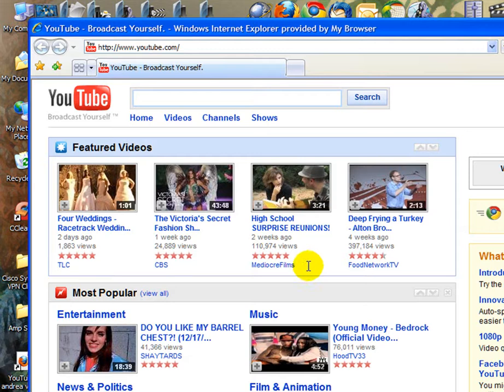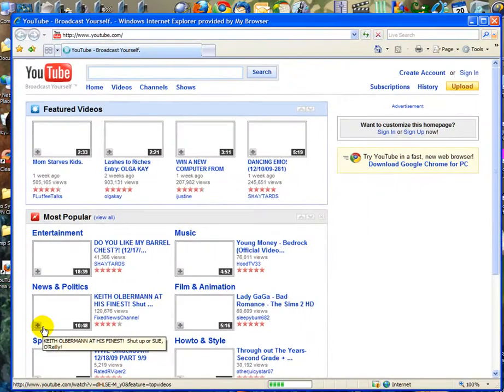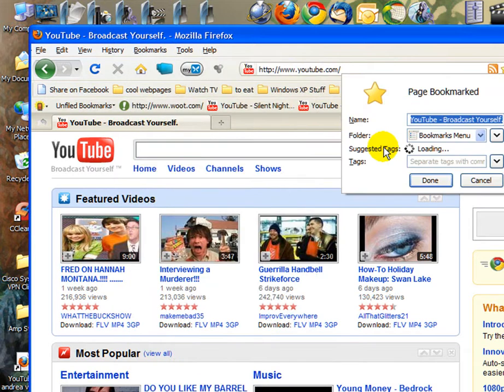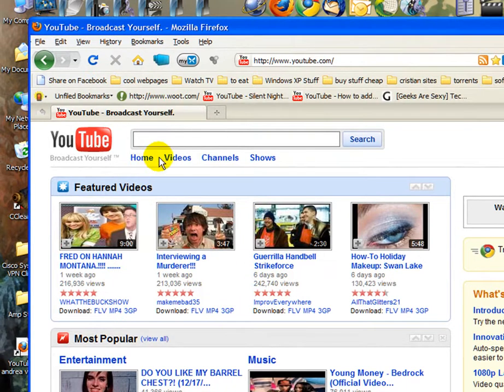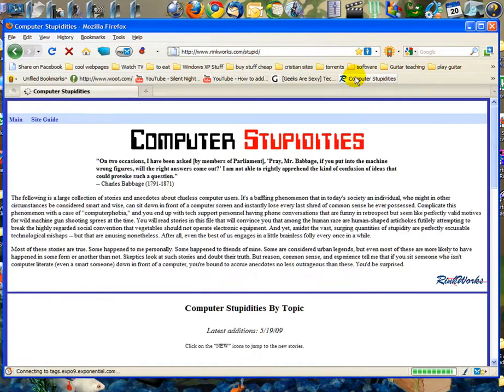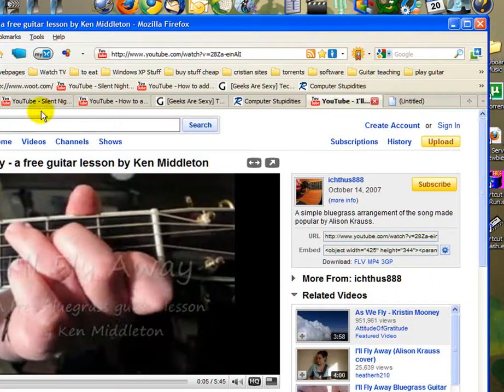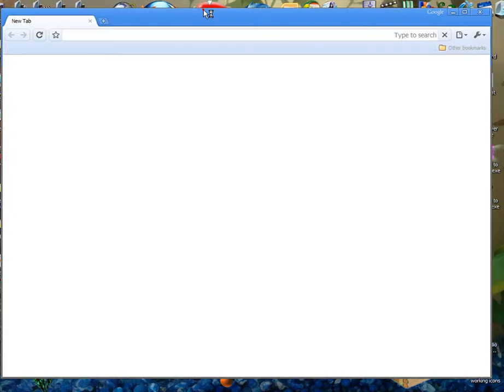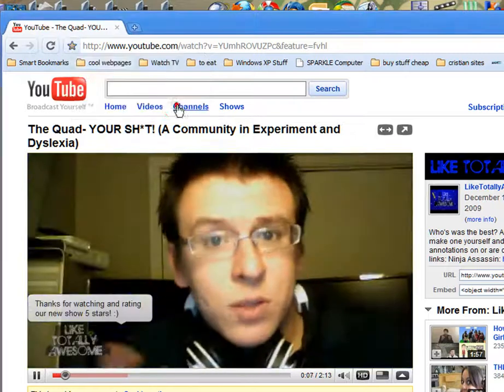Different browsers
I show you different browser options to use besides internet explorer